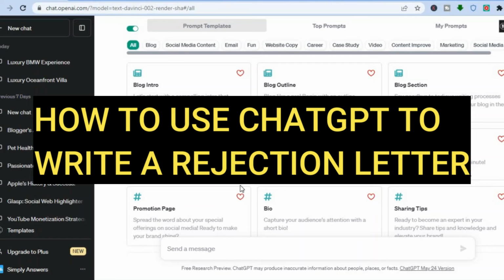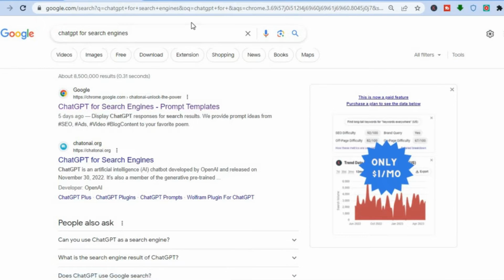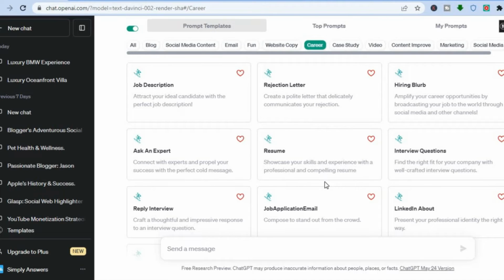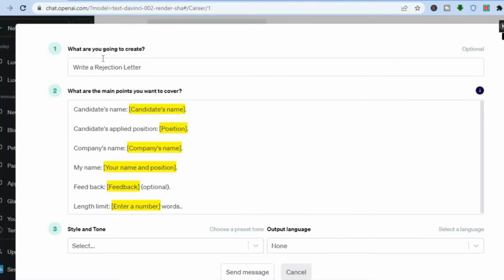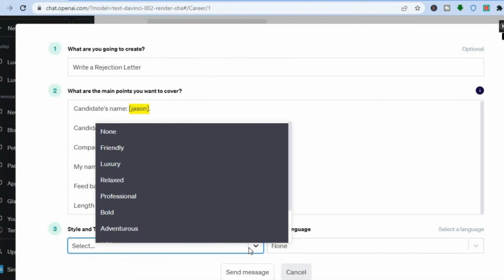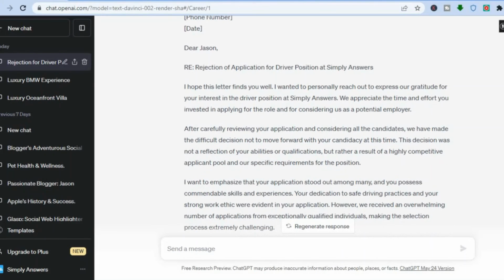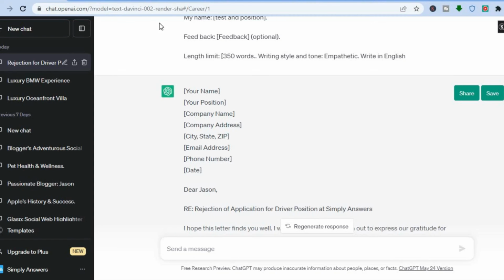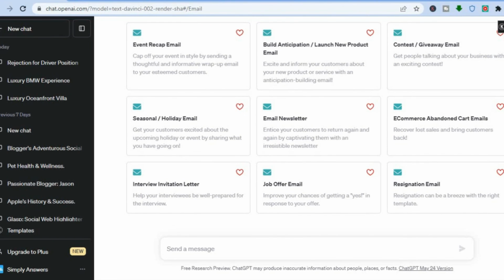HOW TO USE CHATGPT TO WRITE REJECTION LETTER